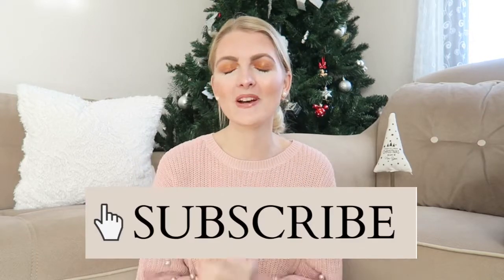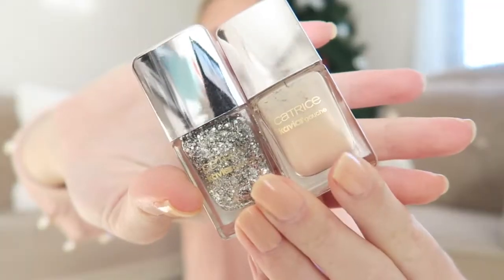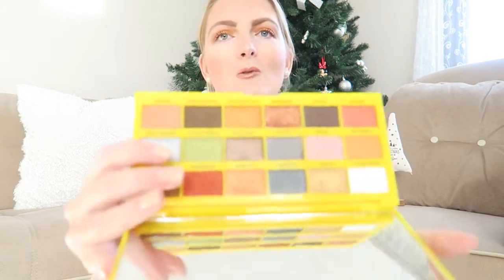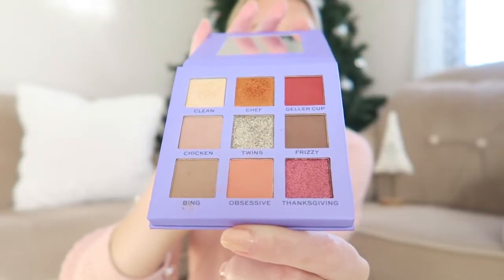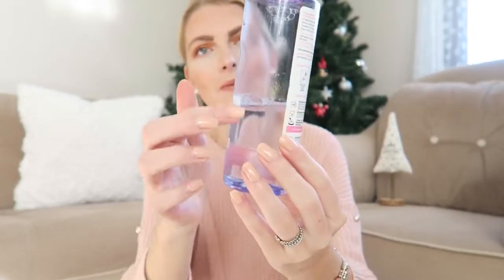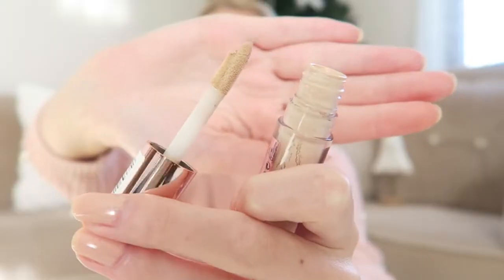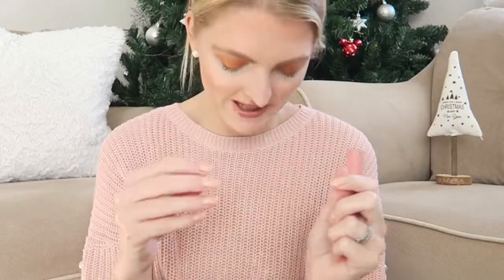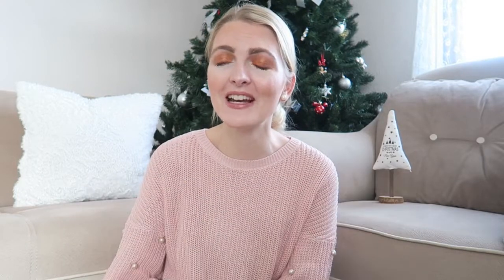FAVORITE BUDGET BEAUTY PRODUCTS OF 2021✨ALL UNDER $10 | My Pretty Everything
•Catrice nail polish
•I heart revolution eyeshadow palettes
•Monica eyeshadow palette gift set
•Beauty Oil Kruidvat
•Loreal micellair water
•Rosella rosewater
•Essence I heart extreme crazy volume mascara
•Essence eyebrow designer blonde
•Nyx buttergloss
•Golden Rose matte lipstick
•Olay BB cream
•Eyffel perfume